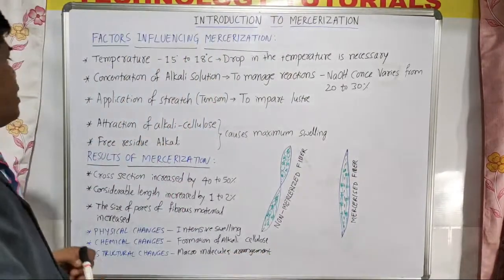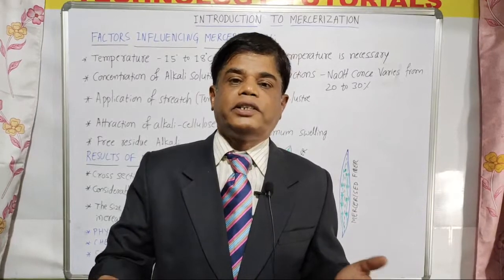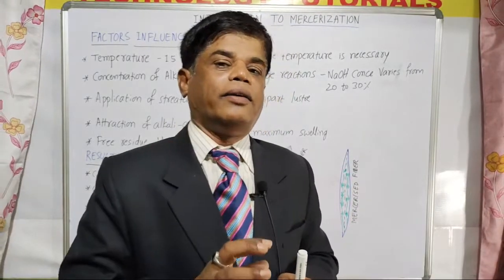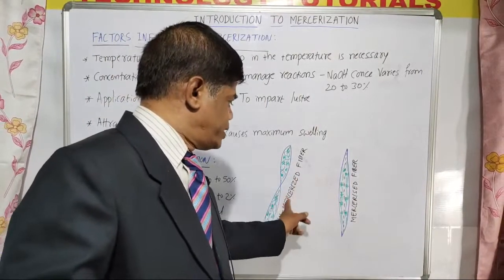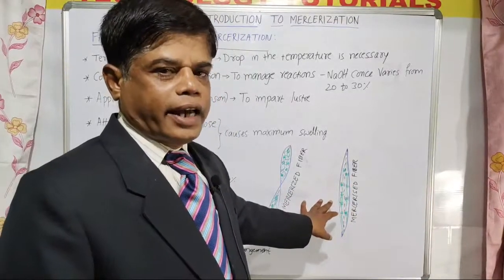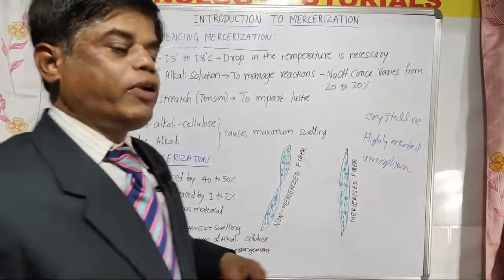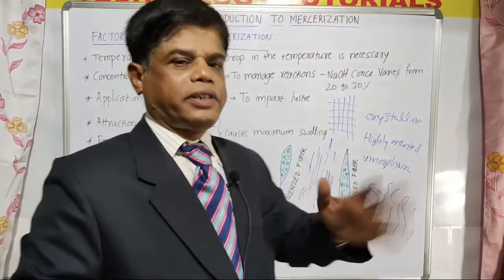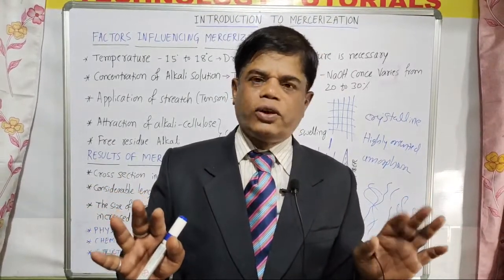Mercerization , Influencing factors and results, Part -2